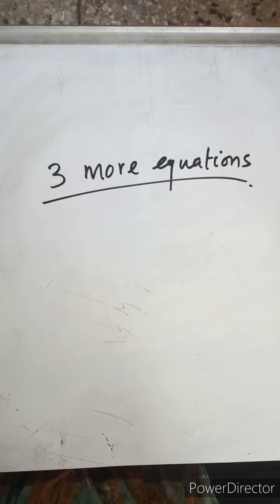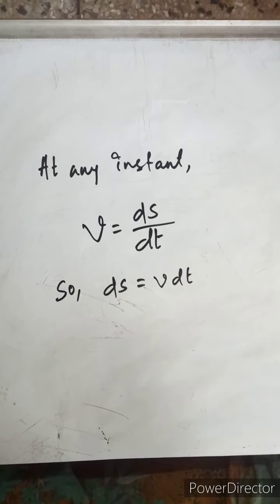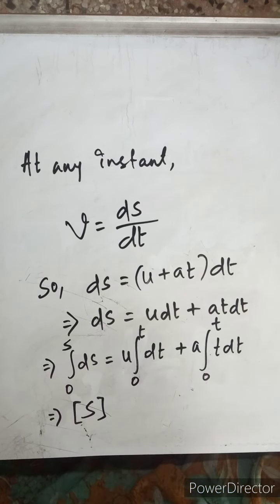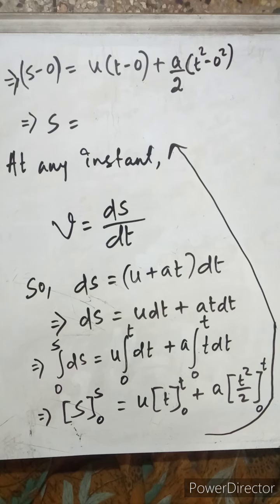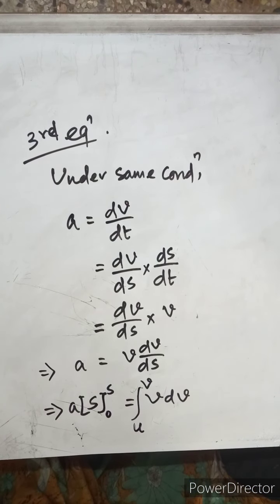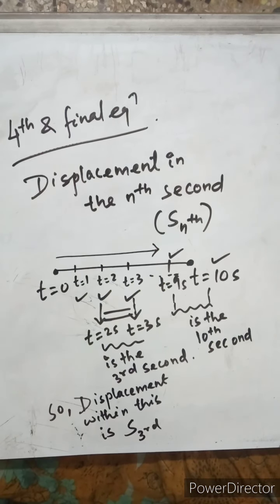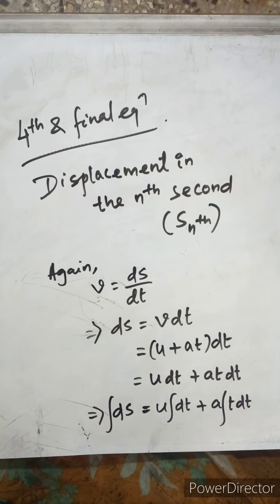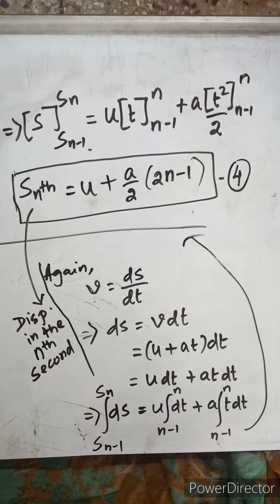Kinematics - 10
Physics digi class